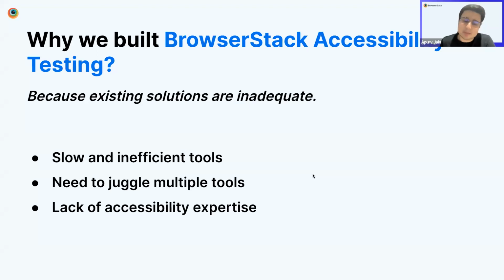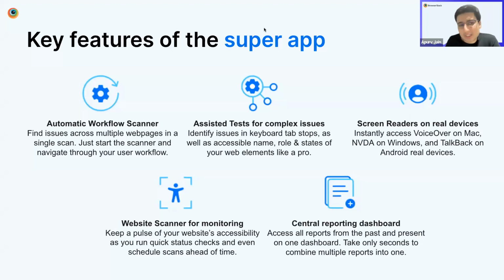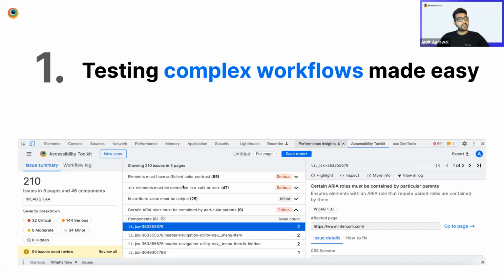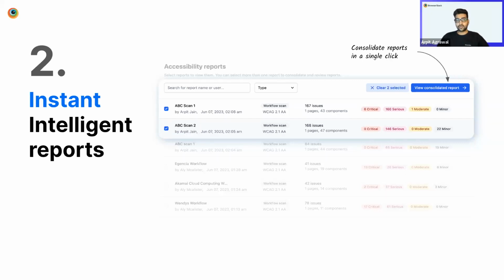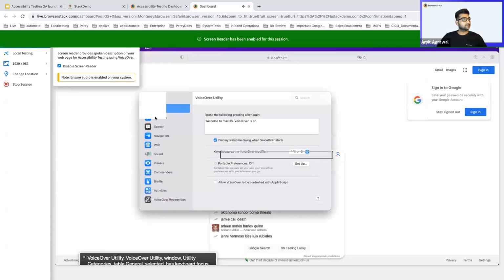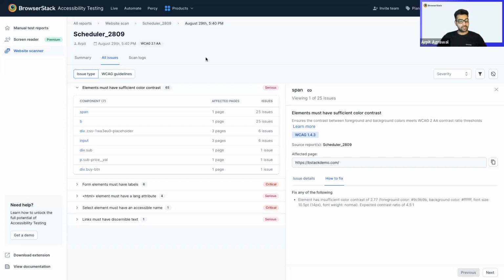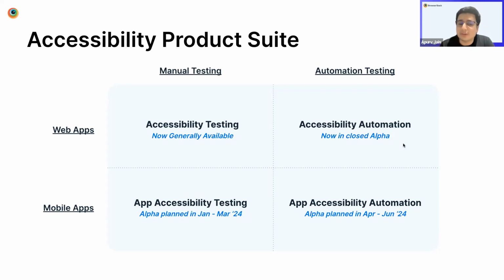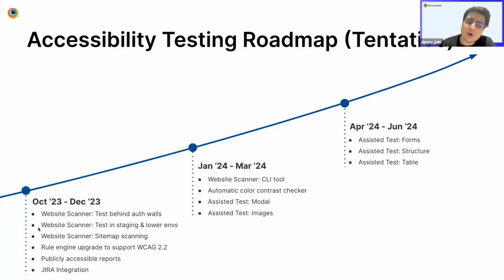[Webinar] BrowserStack Accessibility Testing: Test, Report, and Monitor 5x Faster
BrowserStack Accessibility Testing, a one-stop solution to test, report, and monitor web accessibility is now Generally Available!

It eliminates sluggishness from the entire testing cycle, from identifying issues to reporting, and even monitoring them! Organizations can now make accessibility a hassle-free priority. Whether you’ve just started your accessibility testing journey, or already have it well integrated in your testing cycle, the super app is built for all.

For developers and testers, it has simplified and accelerated the entire test workflow. They now save hours of effort while shipping websites tested with highest precision. That’s not it, the leadership can now keep a tab on their website’s accessibility status with our smart tools – automated reporting, smart issue summaries, and visualisation.

Watch the launch webinar to meet the new standard for accessibility testing! Tune in to hear from our product experts, Apurv Jain – Product Manager at BrowserStack and Arpit Agrawal – Customer Engineering Lead, BrowserStack.

WHAT YOU’LL LEARN:

1. What is the BrowserStack Accessibility Testing? Why we built it?
2. How organisations are making the best use of the super app to simplify and accelerate accessibility testing?
3. What does the roadmap look like?